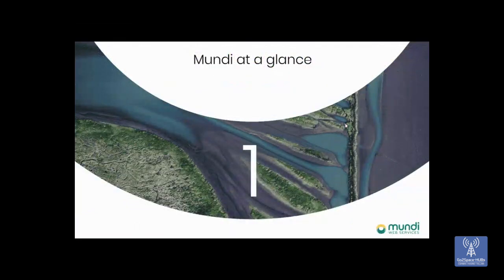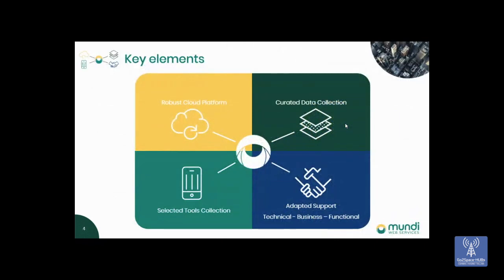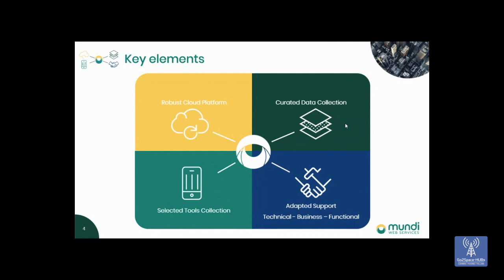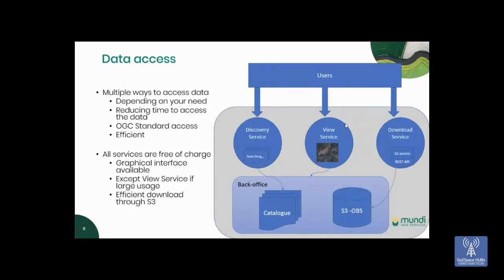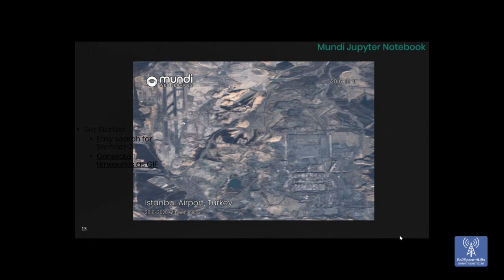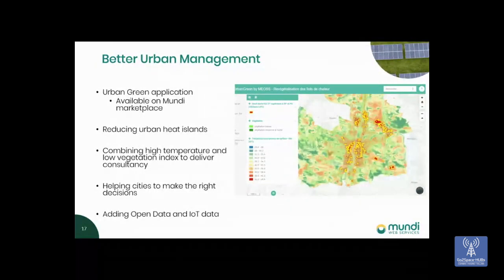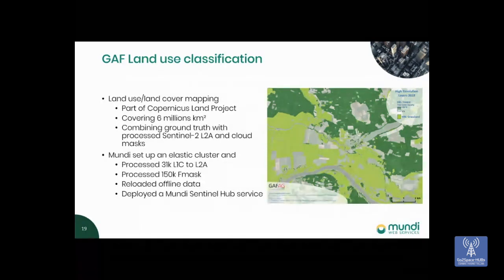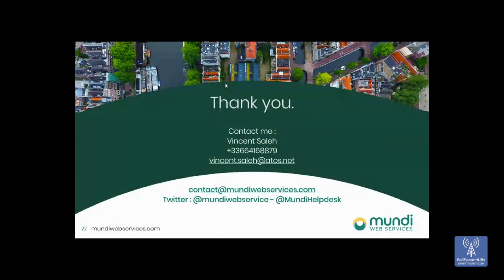Mundi WEB SERVICES Platform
Training session on Mundi WEB SERVICES Platform with
This video is an excerpt from the webinars held during the Go2SpaceHackathon, a week dedicated to the DIAS Platforms and Earth Observation Data, which took place from February 15 to 20, 2021.
Go2Space-HUBs has received funding from the European Union’s Horizon 2020 research and innovation programme under grant agreement No 870370.
Go2Space-HUBs is an initiative within the framework of CASSINI programme.